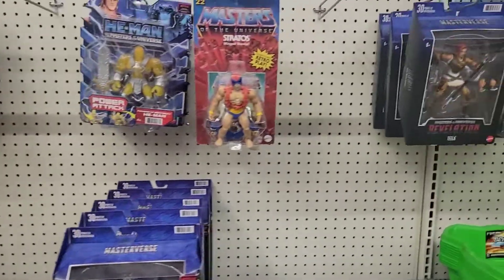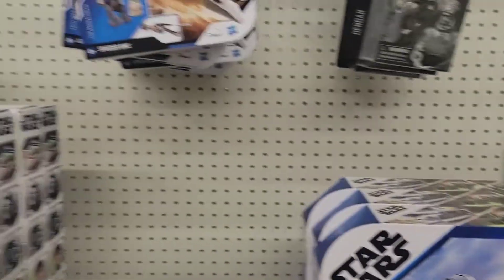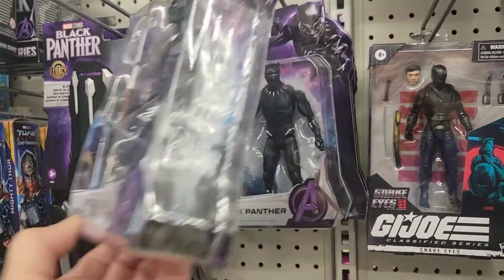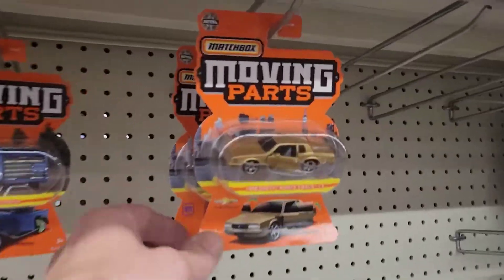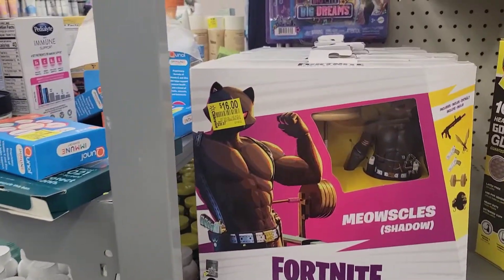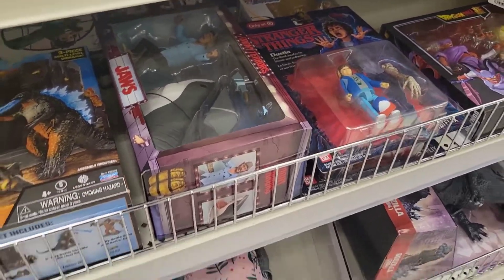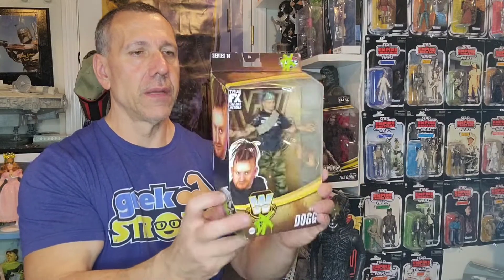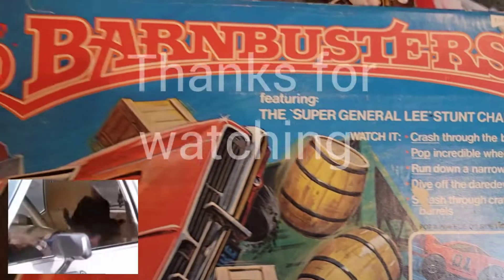Barn Buster Toy Hunt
Toy hunt at Walmart and Target plus I show my Vintage Dukes of Hazzard Barnbusters playset.